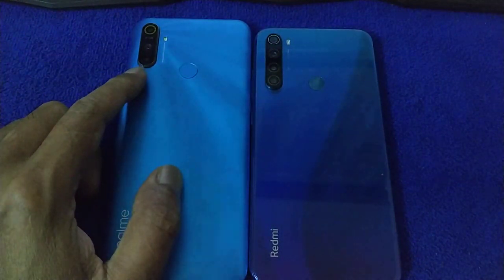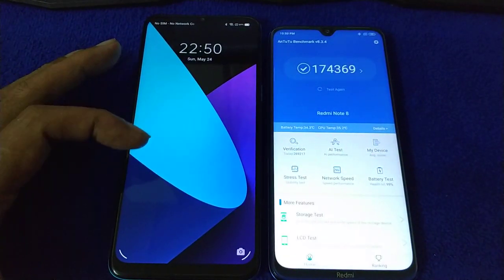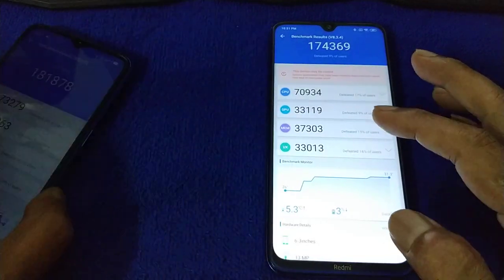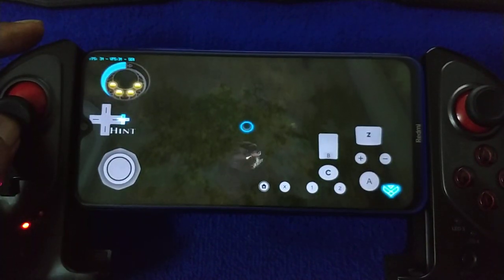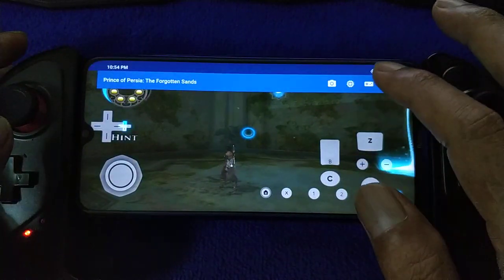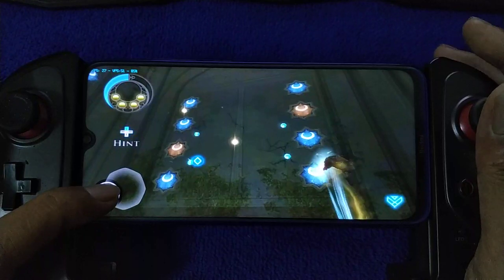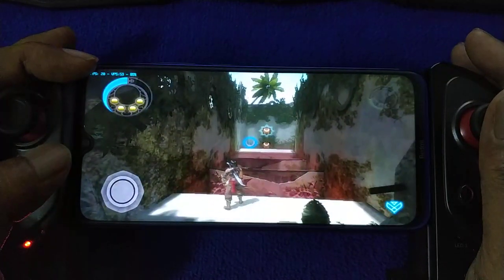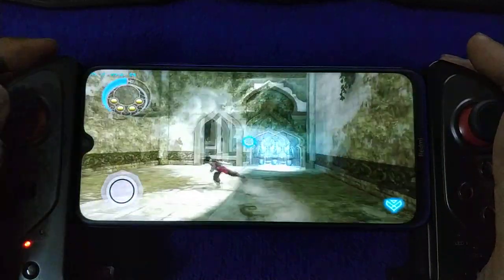Redmi Note 8 Prince Of Persia The Forgotten Sands long play